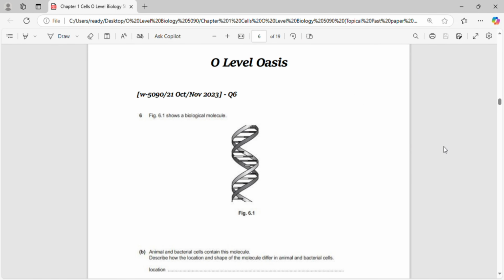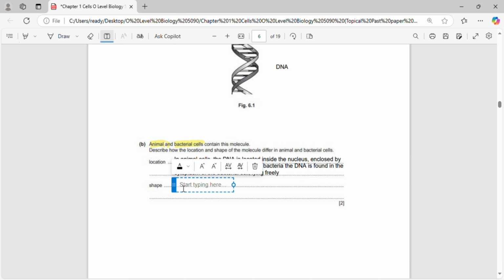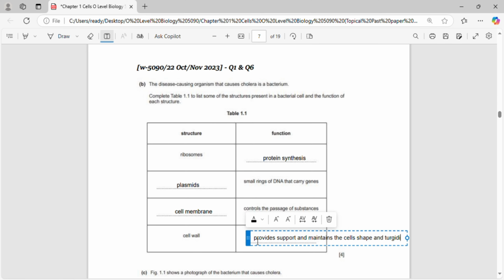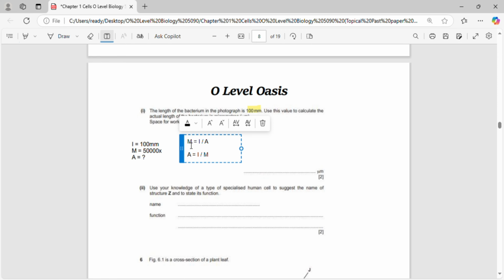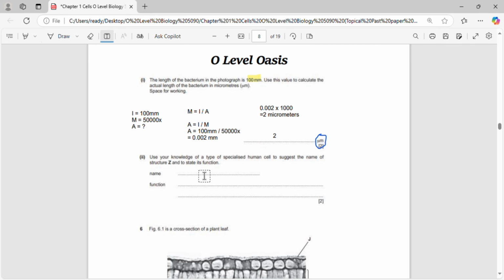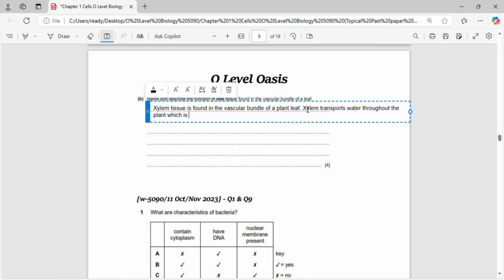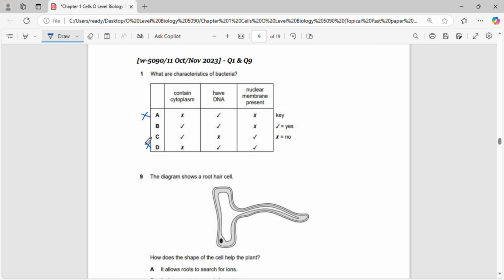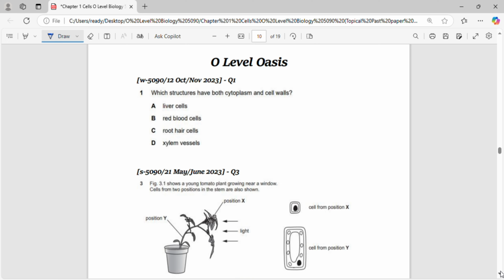Topical Past papers practice | Cells | Chapter 1 (Part 2)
Practice past papers on the chapter of cells, focusing on the most recent years. This will help you master the techniques, develop critical thinking skills, and apply your knowledge in line with the CAIE exam marking scheme requirements.